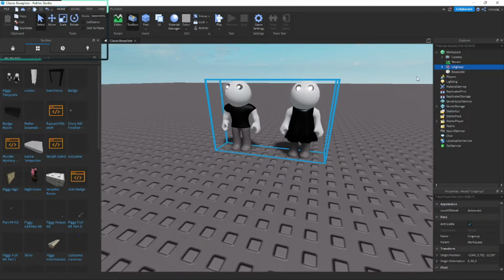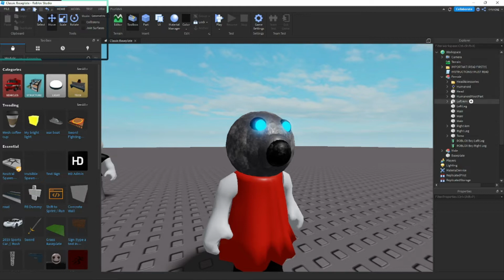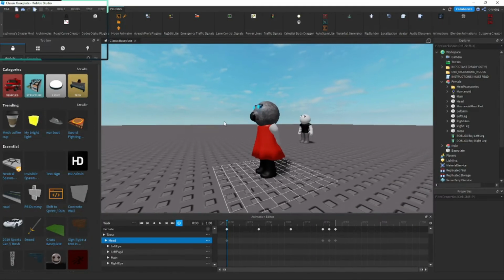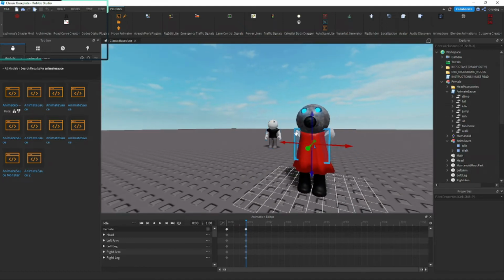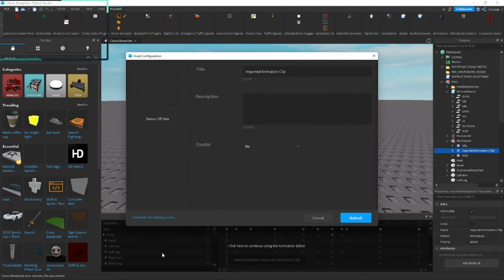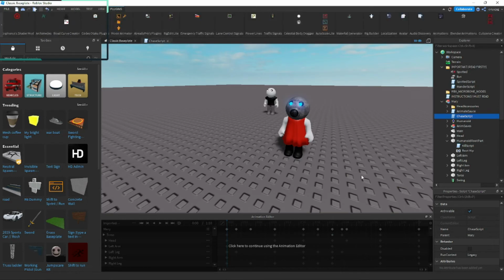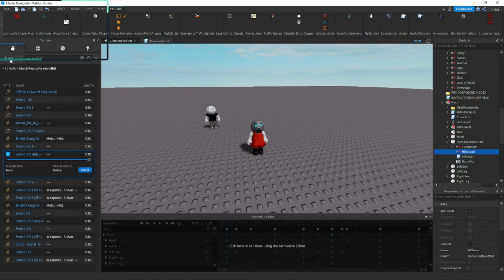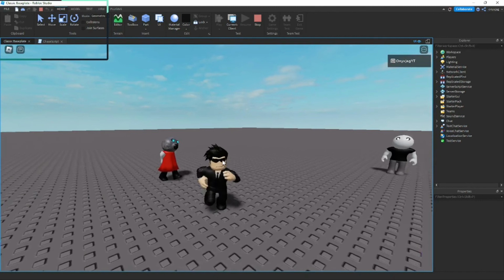How to make a Roblox Piggy Game I Part 1 (Custom Bot)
Welcome!